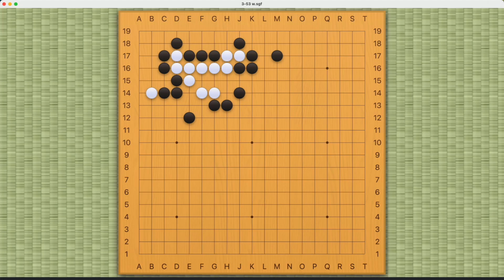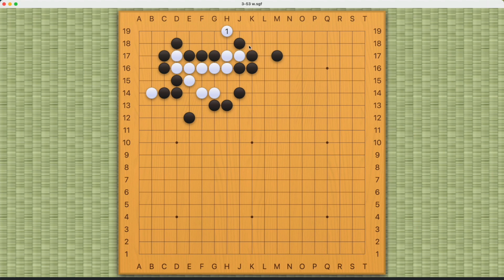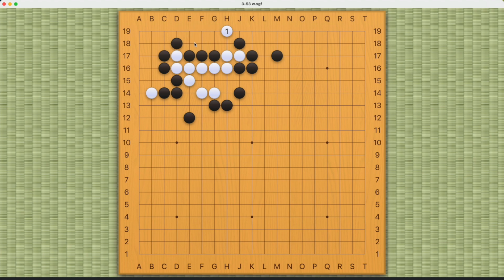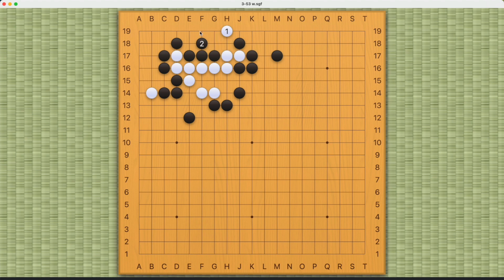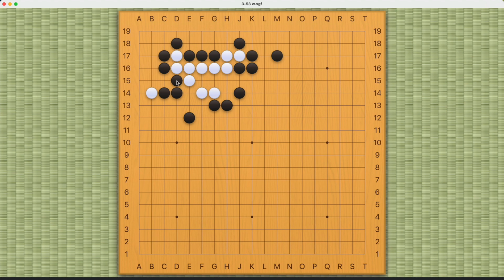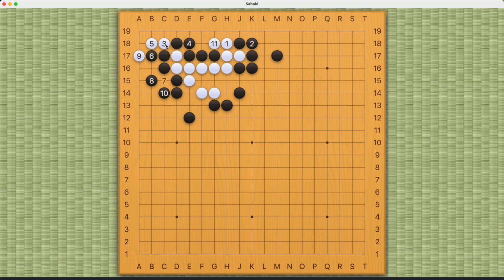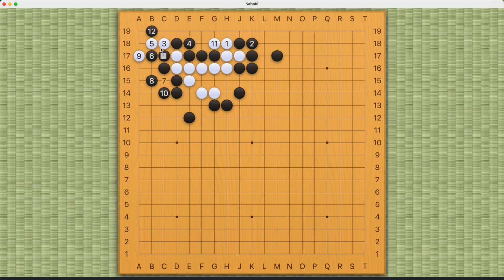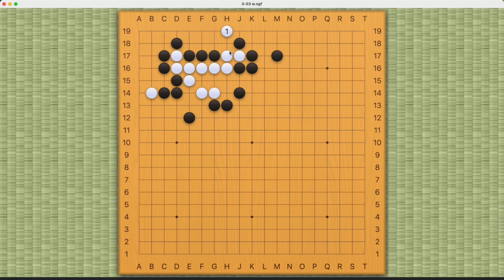Gokyo Shumyo - Problem 3-53 (White to Play)